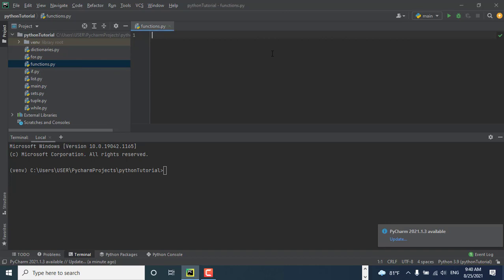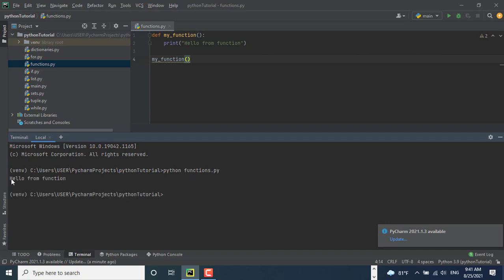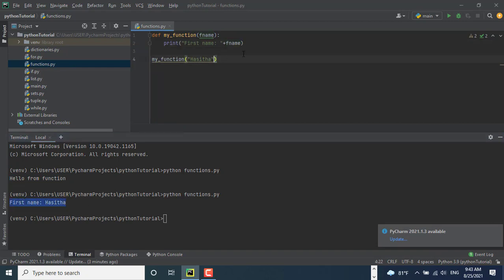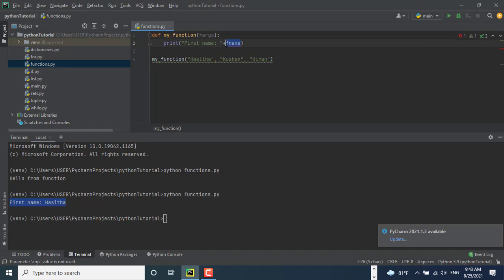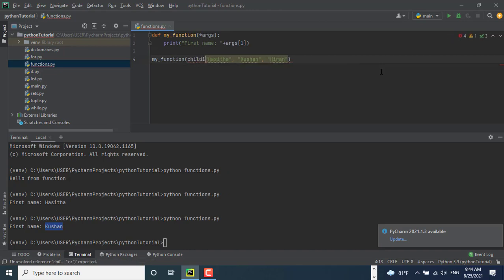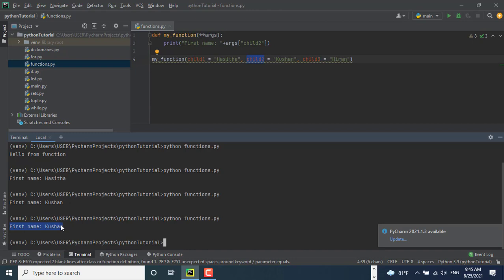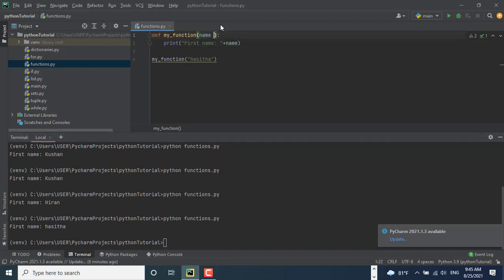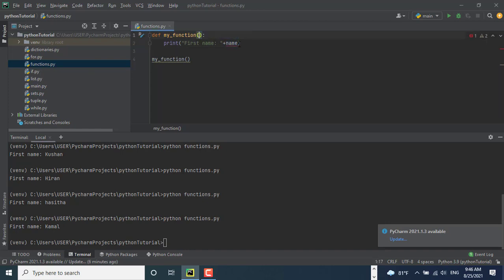#10 Python for Beginners - Python Functions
This tutorial covers python functions. This includes arbitrary arguments, *args, arbitrary keyword arguments, **kwargs, passing a list as an Argument.